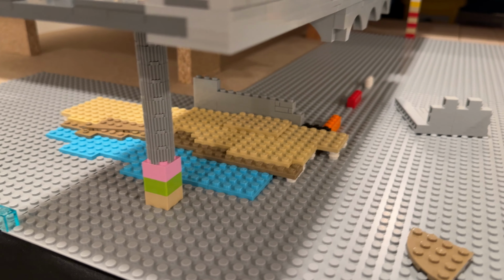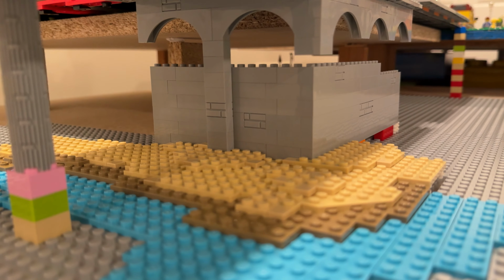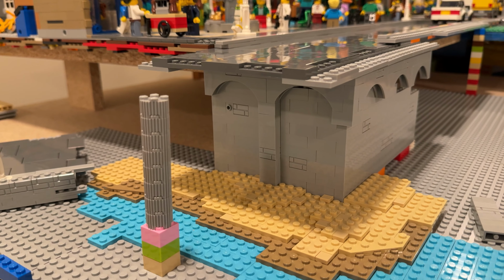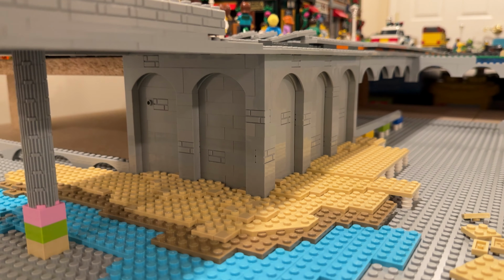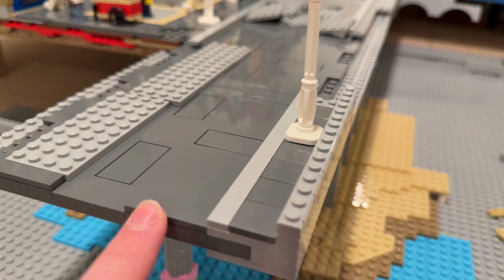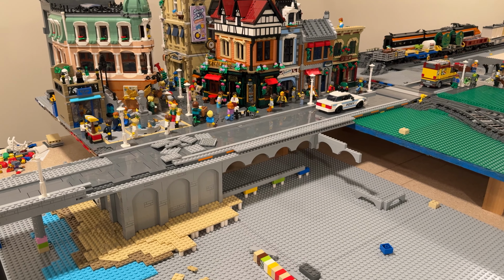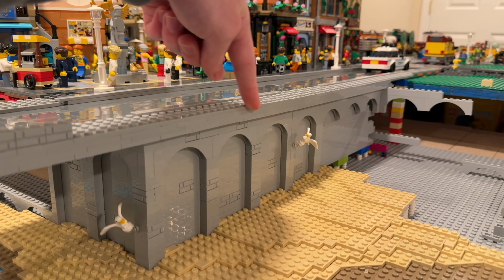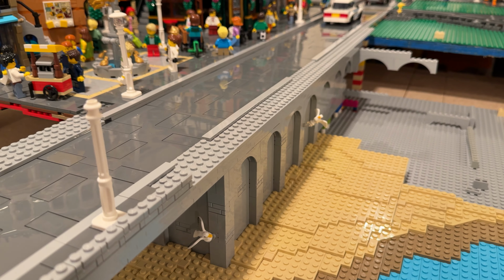Working On Platform Coverings + Beach Work!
Today I'm creating more retaining walls and platform coverings for the LEGO City! We also start to add in the LEGO Beach, and I'm really happy with how this is shaping up!